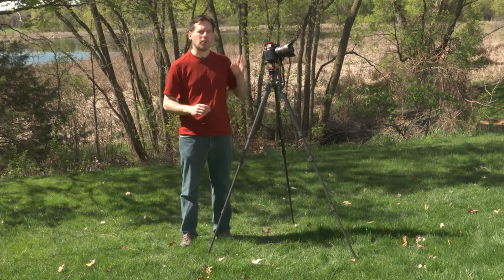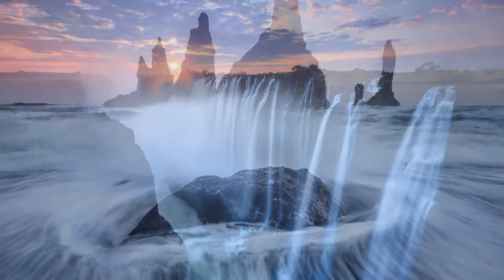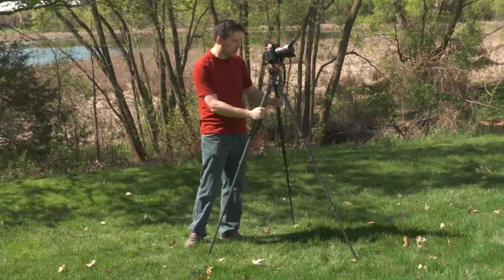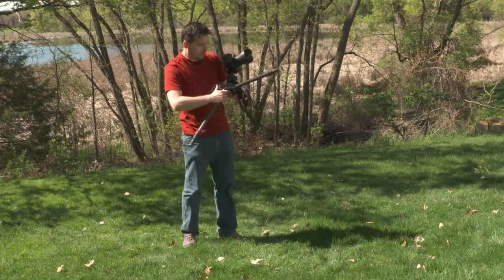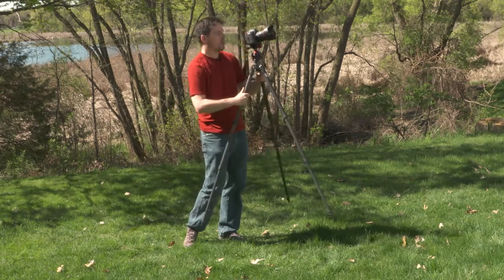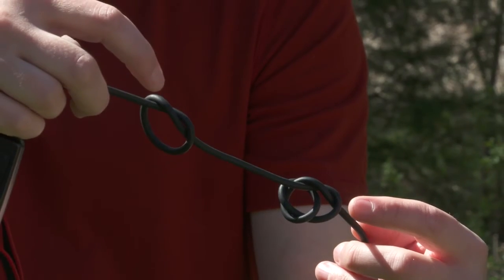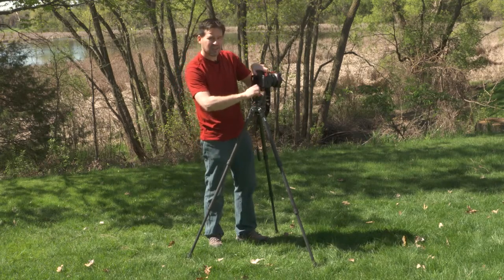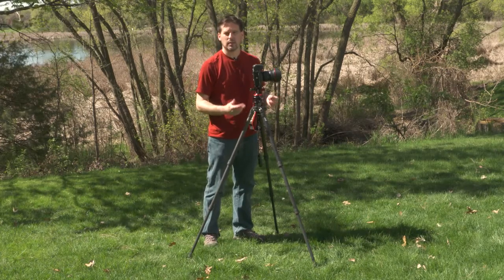Must-Have Equipment for Landscape Photography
Get the latest photography videos, articles, and more every week with the free Outdoor Photography Guide newsletter.

What do you need in the way of equipment for landscape photography? In this free video, professional outdoor photographer, Ian Plant, will show you what he uses to capture memorable landscape images.